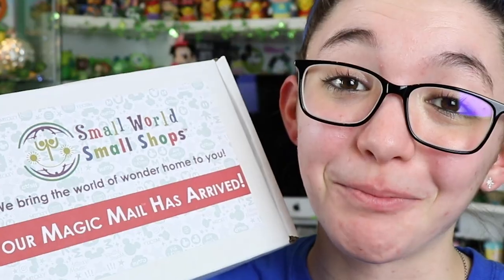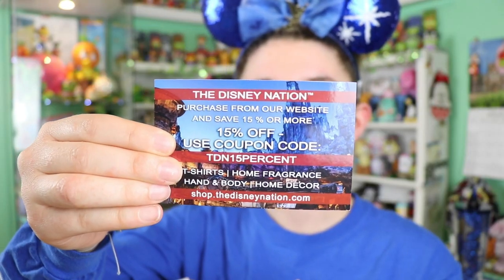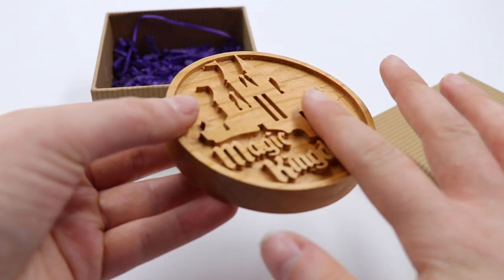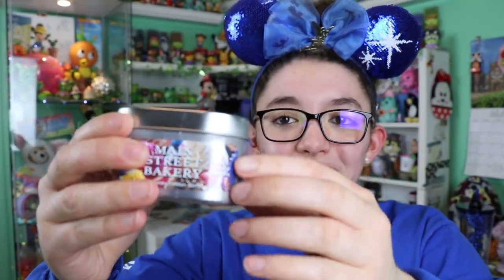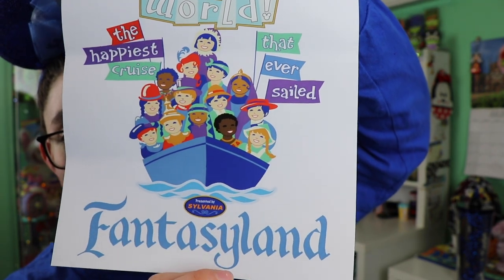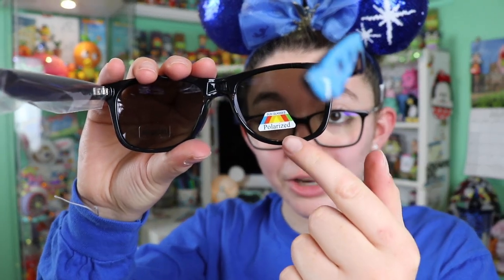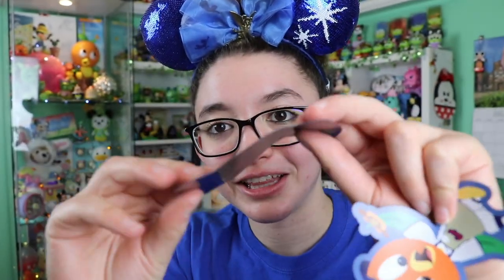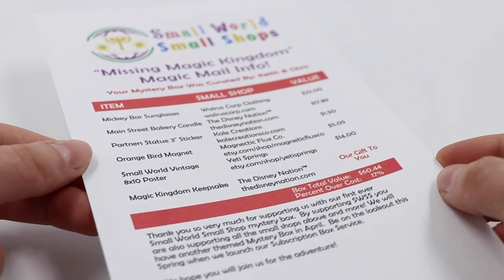Missing Magic Kingdom Small World Small Shops Box! Disney Inspired Subscription Service Unboxing!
Small World Small Shops Disney themed subscription boxes! Small World Small Shops creates fun themed boxes with items from different Disney Etsy & Small Shops! The box that I am opening today is the Missing Magic Kingdom box! All of these items made me smile and helped me feel the magic of the magic kingdom! Thank you so much to Small World Small Shops for sending me this box to share with you! If you visit SmallWorldSmallShops.com and sign up for the newsletter you will get $10 off of the Missing Magic Kingdom box! I hope that you all have a magical day!

Get your own Missing Magic Kingdom Box & See more Small World Small Shop Boxes

Check out Small World Small Shops on TikTok, Instagram, and Facebook: @smallworldsmallshops

Want to send mail? Please note that this address will not accept packages or letters from UPS!

About: My name is Hailey. I am 18 years old and I am an EXTREME DISNEY LOVER!!! I started this YouTube channel after being bullied in 2014. I also have and struggle with anxiety. Disney has allowed me to escape from my stressful reality of constant worry. Disney lets me feel included, as all of their characters have their own stories and are so kind. Disney is truly an escape for me, having this Youtube channel has allowed me to share my voice, my passion, and my dedication of making my dreams come true. I wanted to do what I enjoy and inspire others to do the same. I want others to know that they are not alone, that Disney is for any age, and that you can accomplish your dreams no matter what anyone else thinks! I have a huge passion for Disney and collecting! Disney brings me joy and happiness, by making these videos I hope to spread that magical feeling to others! I enjoy filming and creating content for other big Disney fans (like myself)! I I love to film at the Disney parks and share my love and knowledge of those magical places. I hope to one day travel to all of the Disney resorts around the world. and take you all on this magical ride through my Disney life! In the end my goal is to one day work for the Walt Disney company!

Camera info:
Camera: Cannon 80D & Cannon G7X Mark II
Microphone: Rode Mic Go
Vlogging Tripod: Manfrotto PIXI Mini Tripod
Editing Software: Premere Pro
Thumbnails edited on: MOLDIV (app) & SketchBookPro
Started Youtube: January, 18th, 2015